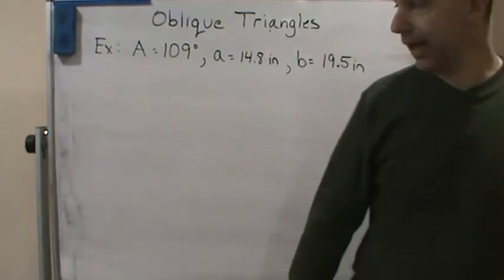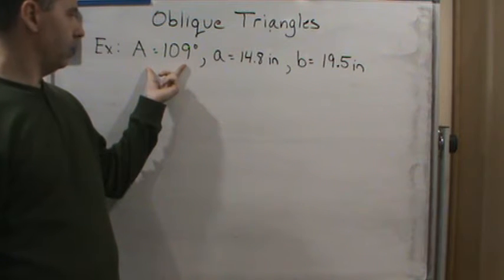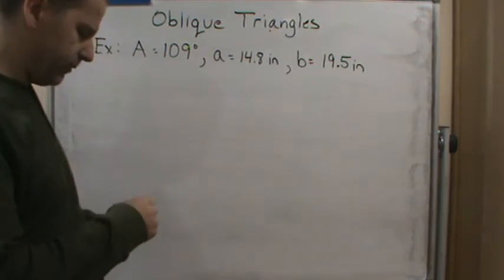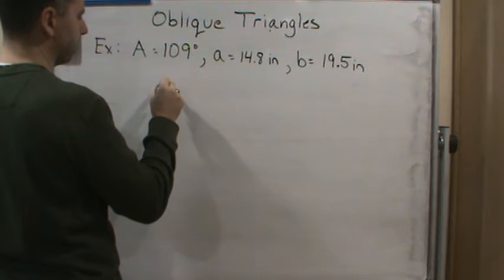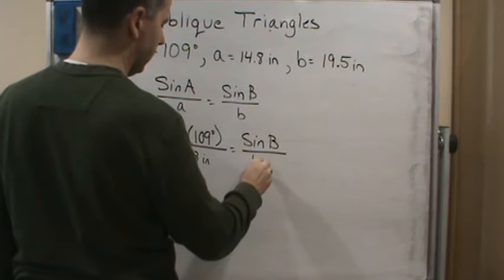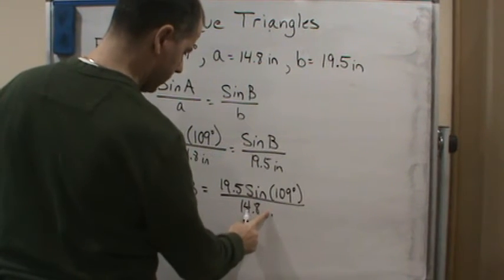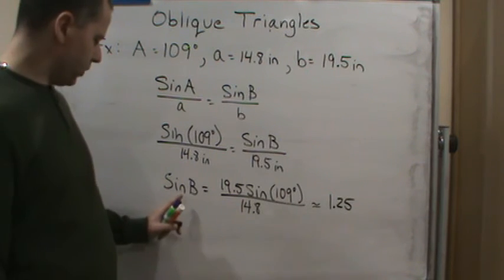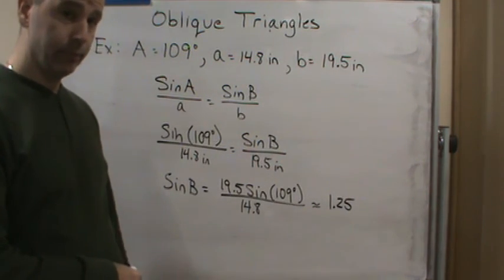WCC Tech Math Oblique Triangles Law of Sines Example 2